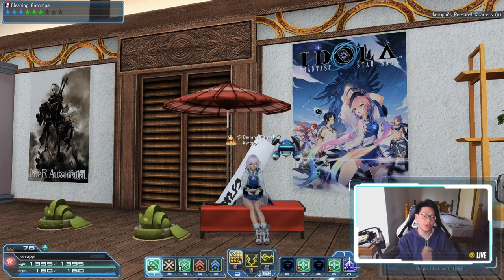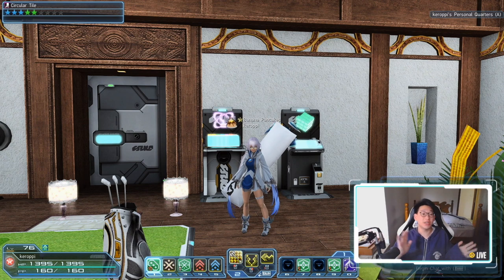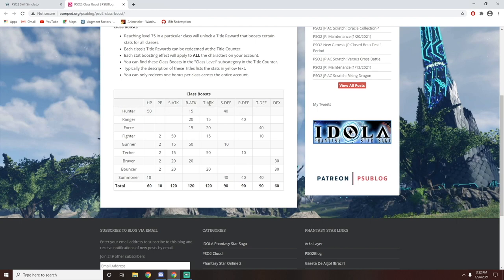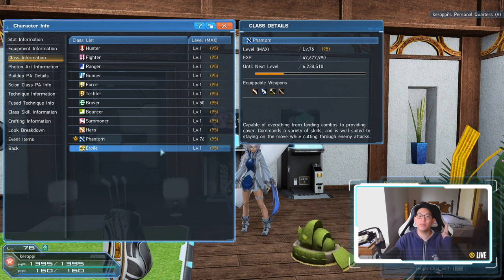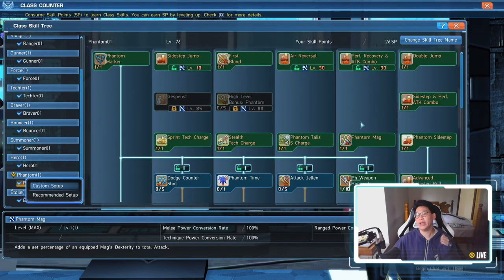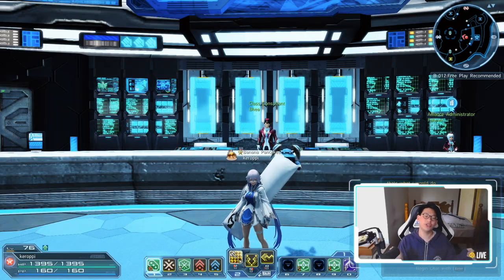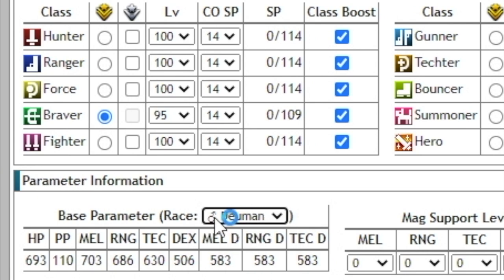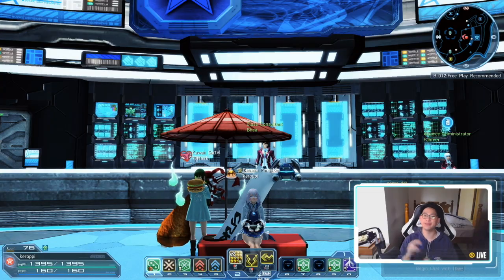[PSO2] Can't Equip Rivalate Units/ Weapons?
Resources

Want to join my Alliance?

0:00 Introduction
1:38 How to increase DEX stat
1:53 New Players
2:12 Getting other classes to 75 for stat boost
4:00 Classes which DO NOT give stat boost
5:12 Leveling up your MAG
5:53 Skill Tree
7:13 Min-Maxing
9:10 Conclusion